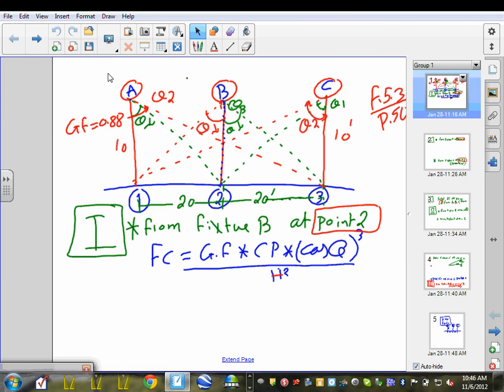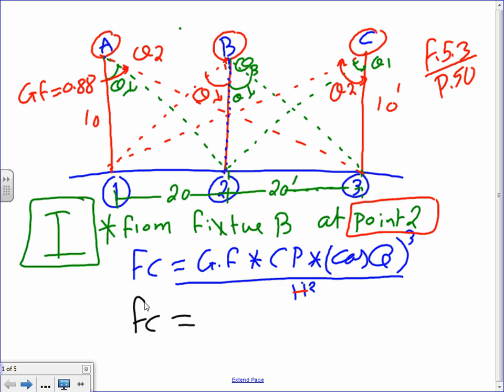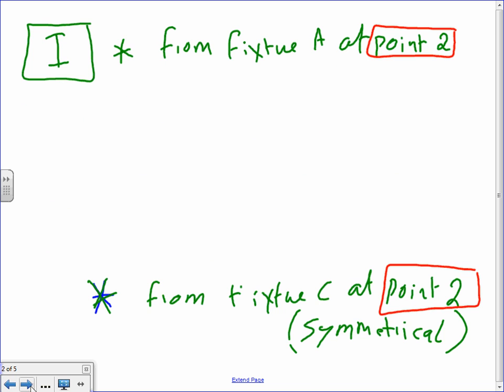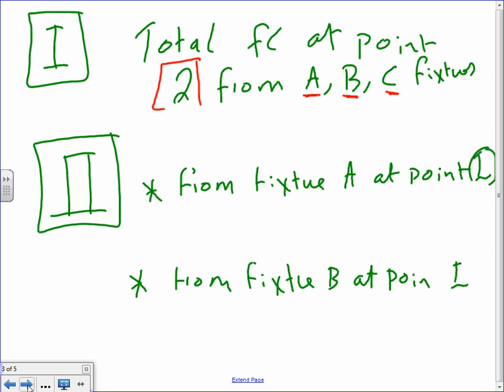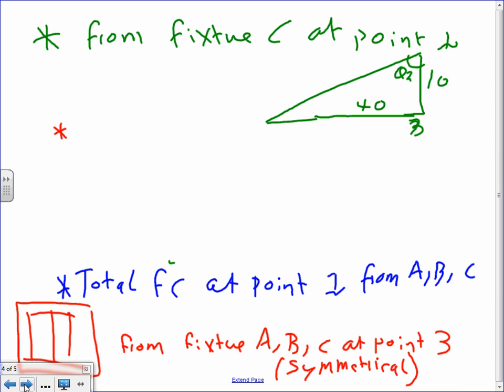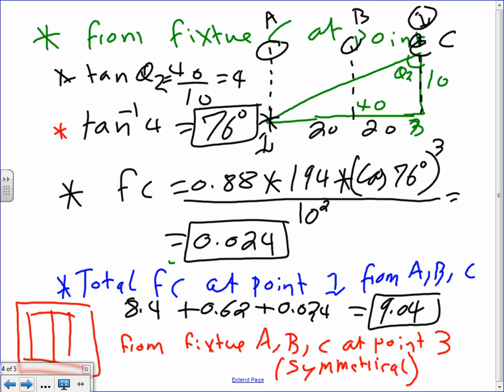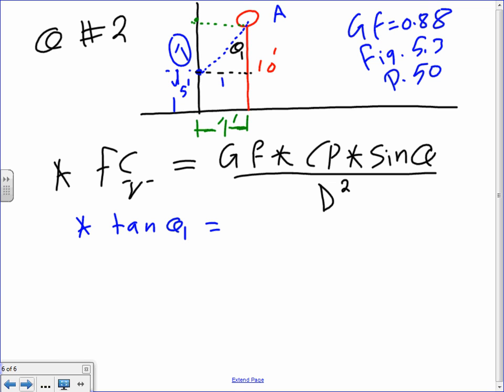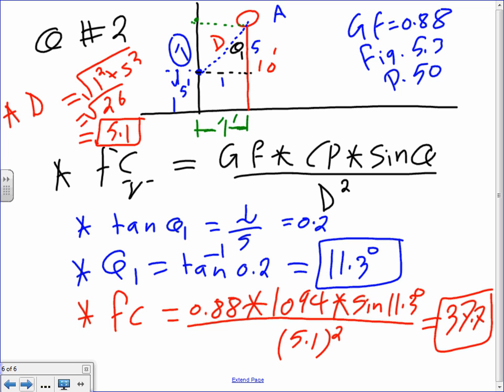Lighting Calculation Horizontal & Vertical Point to Piont T#1 Review for 11 06 12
Lighting Calculation-Horizontal & Vertical Point to Piont